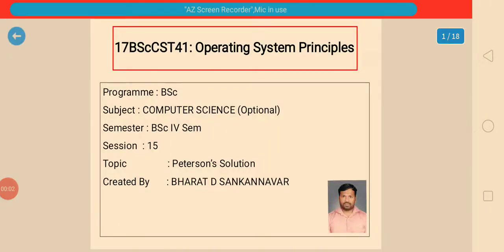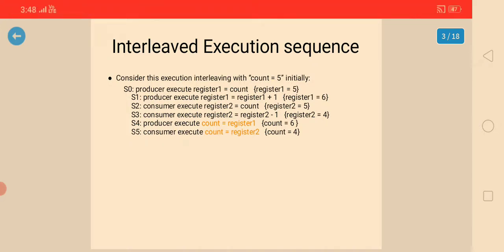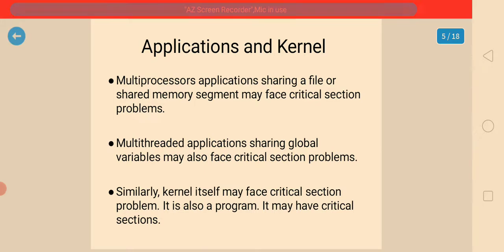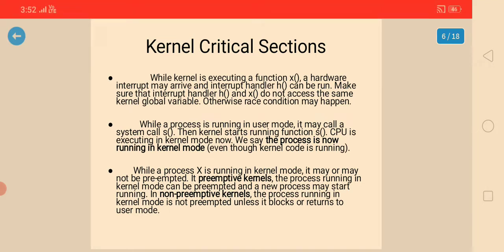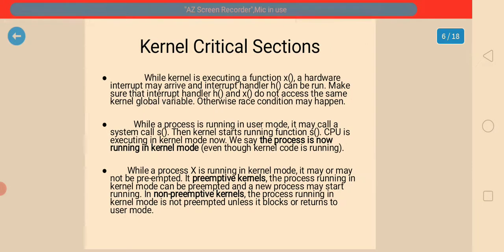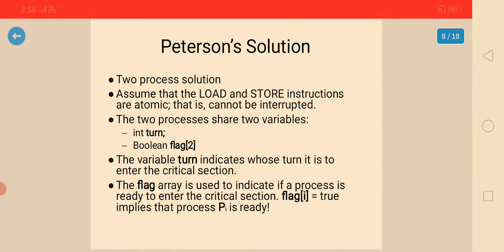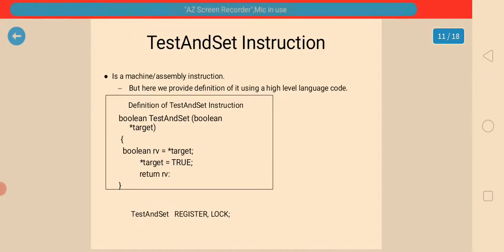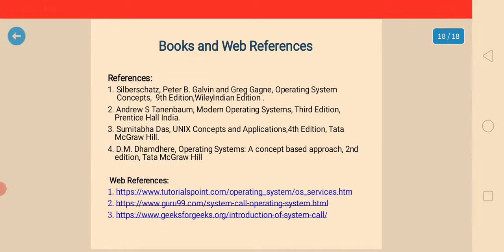Session :15 Peterson’s Solution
Peterson’s Solution